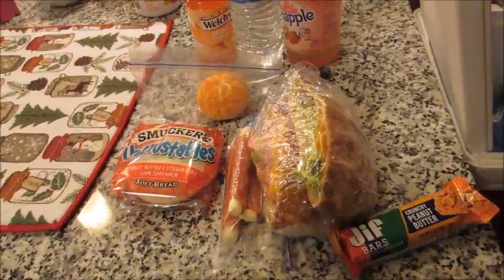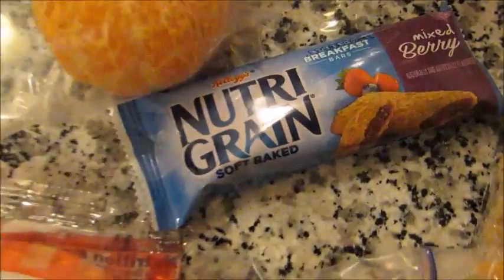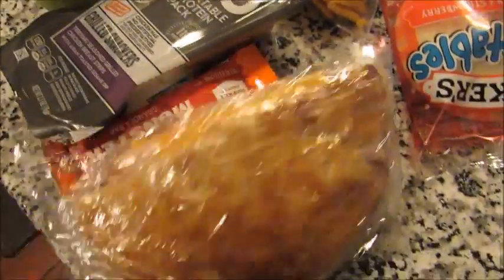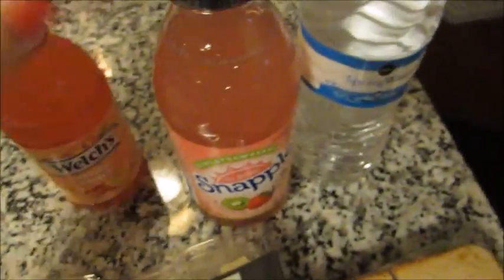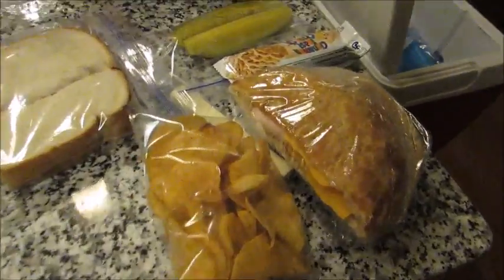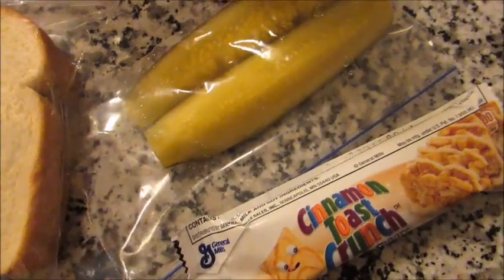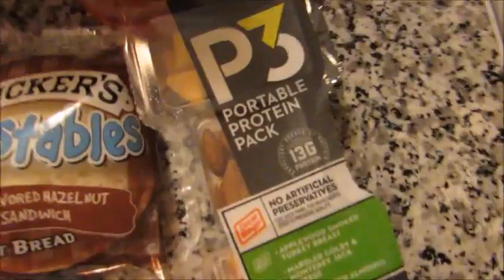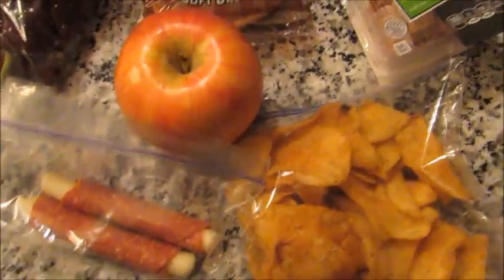What I packed my husband for lunches | Cold foods Lunchspiration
Want to send a letter?: (please make sure you provide a return address so I can respond!)
GradysMom

He doesn't have the ability to heat anything up, so I have to give him things to eat that are ok cold. Everyday he also brings a water cooler to work w/ ice water. I hope you enjoy!

New videos will go up on my channel Mondays, Wednesdays, & Fridays. With a 4th "bonus" video thrown in there usually each week.